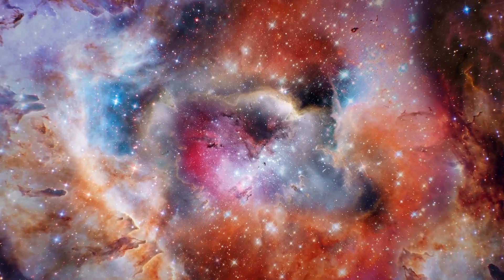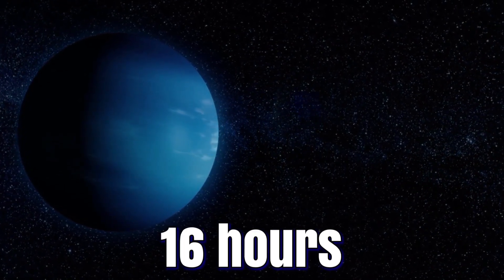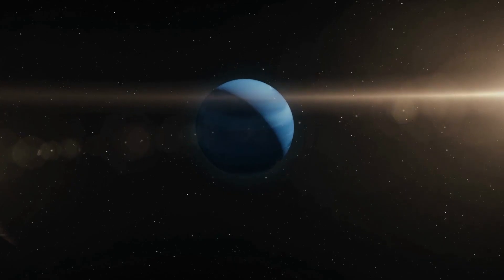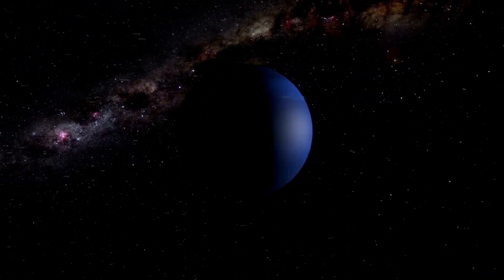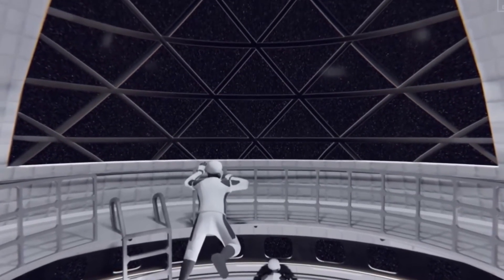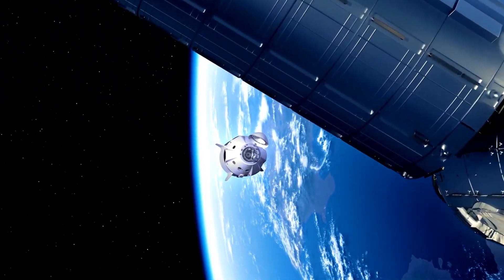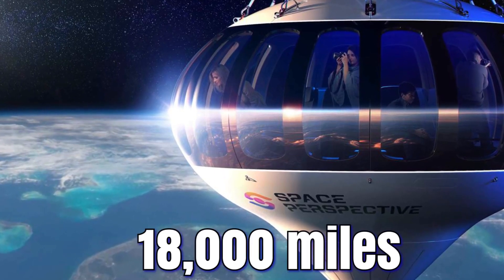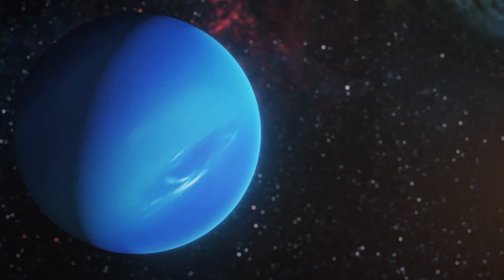How Long Would It Take Us To Go To Neptune?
Traveling to Neptune is a daunting prospect, as it is the eighth and farthest known planet from the Sun in our solar system. The journey to this distant ice giant is an incredible feat of astronomical exploration and technological advancement.

The time it would take to reach Neptune greatly depends on the method of transportation and the alignment of the planets, as their positions in their orbits can significantly impact travel times. Using current technology, a mission to Neptune would typically take several decades to complete.

The quickest theoretical journey to Neptune would involve launching a spacecraft during a rare planetary alignment known as a "gravity assist." This alignment would allow the spacecraft to gain speed by using the gravitational forces of other planets, such as Jupiter and Saturn, to slingshot itself toward Neptune. Even with this optimized trajectory, the trip would still take approximately 12 to 15 years to reach Neptune from Earth.

In reality, there have been no crewed or robotic missions to Neptune to date, only the Voyager 2 probe, which passed close to Neptune's orbit in 1989. This is primarily due to the immense challenges associated with such an ambitious undertaking. The vast distance, extreme cold, and lack of available refueling options make the trip to Neptune an exceptionally complex endeavor.

Proposed missions to Neptune would involve advanced propulsion technologies, long-duration spacecraft, and advanced life support systems to sustain astronauts on the journey. Currently, the most realistic prospects for a Neptune mission involve sending robotic probes that could study the planet and its moons, but even these would require many years to reach their destination.

The journey to Neptune is a time-consuming and challenging endeavor, with travel times spanning a decade or more. While the concept of reaching this distant ice giant is tantalizing, it remains a goal for future generations of space exploration and technology development. The exploration of our solar system continues to be a remarkable testament to human curiosity and determination.